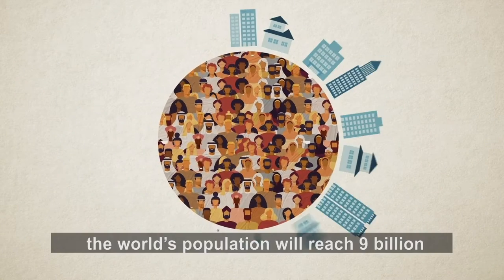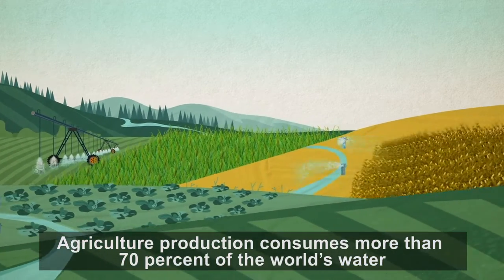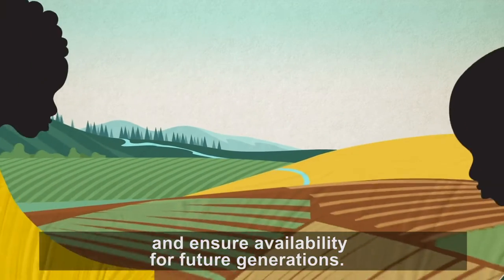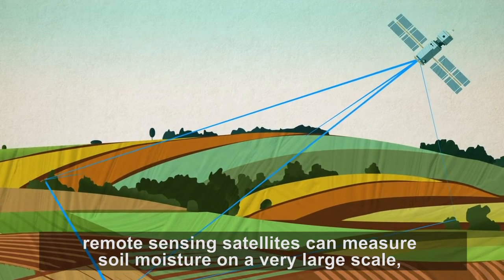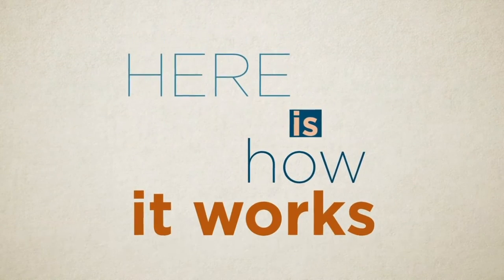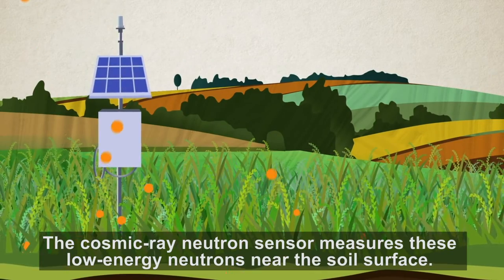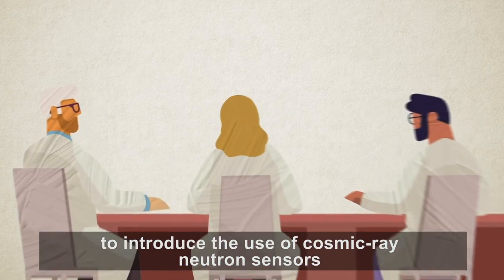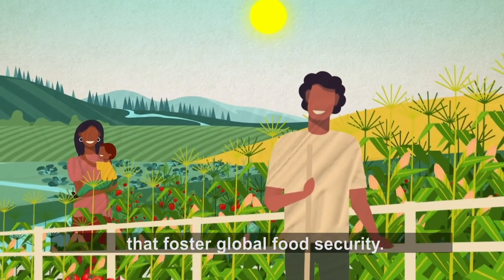From cosmic rays to soil moisture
This video explains how the galactic cosmic ray can be utilized for monitoring landscape soil moisture to improve agricultural water-management. The scale of measurement of the cosmic ray neutron sensor (CRNS) which is up to tens of hectares fills the gap between the small-scale information provided by point soil moisture sensors and the large-scale data provided by remote sensing. The advantage of this method is that it is not invasive and does not disturb agricultural field operations. Its large horizontal footprint and penetration depth of tens of centimeters enough to reach typical rooting depth is an advantage over remote sensing estimate. The CRNS is therefore a valuable tool for climate-smart agriculture.